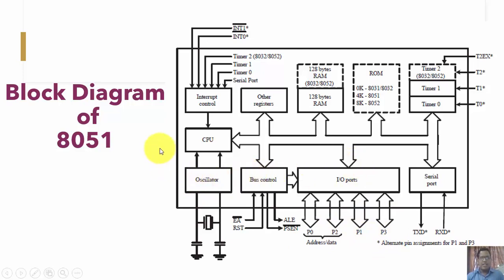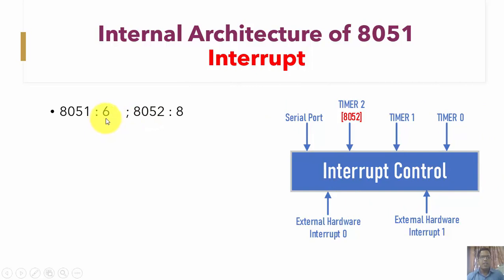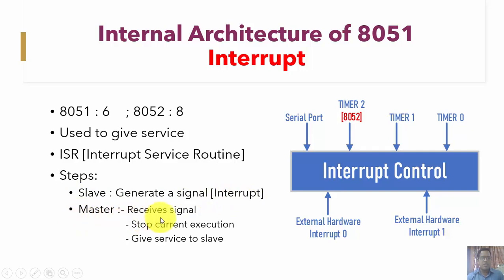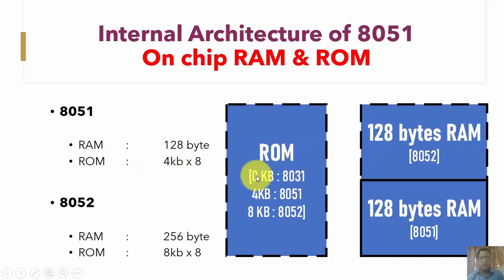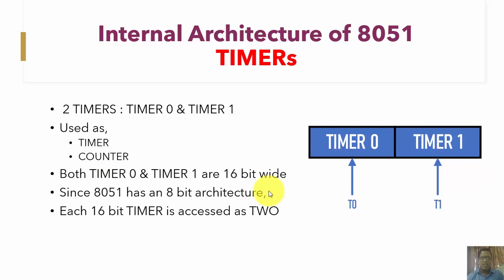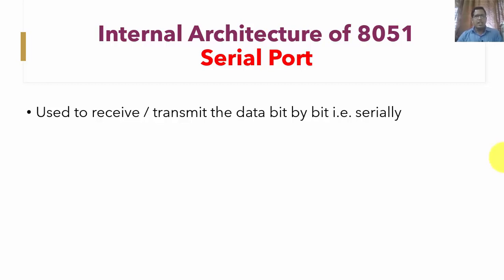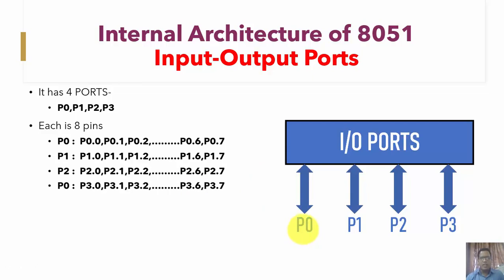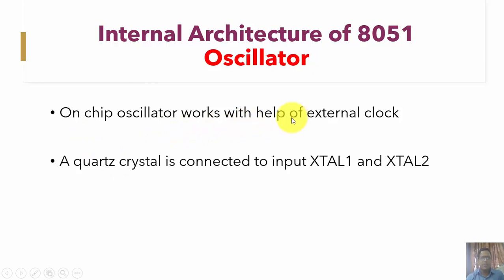Part 3 Internal Architecture of 8051 Microcontroller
This video explains the internal architecture of 8051 Microcontroller.